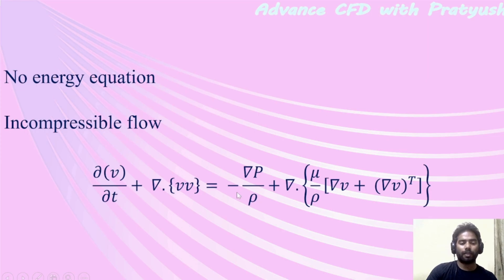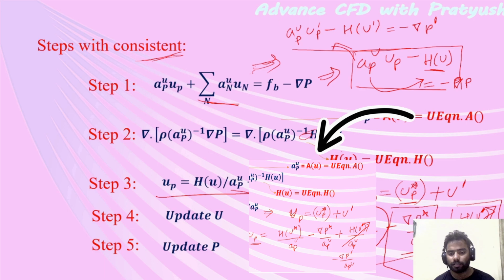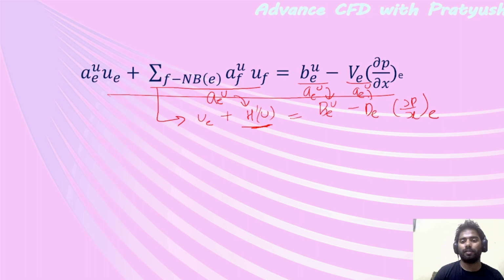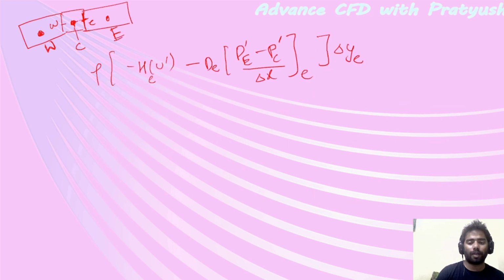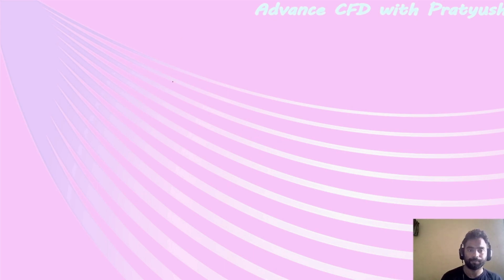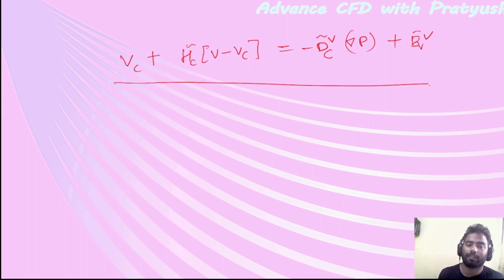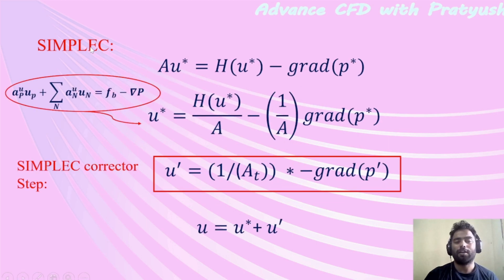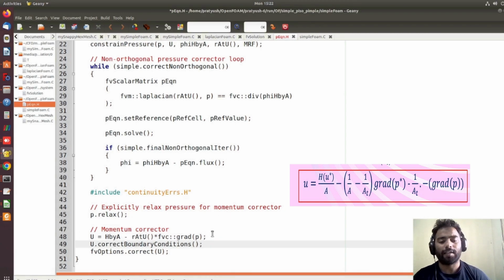Understanding of SIMPLEC,PISO, PIMPLE (Part 01)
In this tutorial you will learn:
1. What is time-step in simpleFoam?
2. What is relaxation factor and why is it necessary in simpleFoam?
3. Why can we ignore the contribution of neighboring cells in the velocity corrector step of simpleFoam?
4. SIMPLE Vs SIMPLEC
5. Derivation of SIMPLEC.
6. Algorithm of SIMPLEC.
7. Assumptions, modifications and steps involved to code the SIMPLEC.
8. Coding of SIMPLEC in OpenFoam

 References : 1. F. Moukalled , L. Mangani , M. Darwish, The Finite Volume Method in Computational Fluid Dynamics,An Advanced Introduction with OpenFOAM® and Matlab